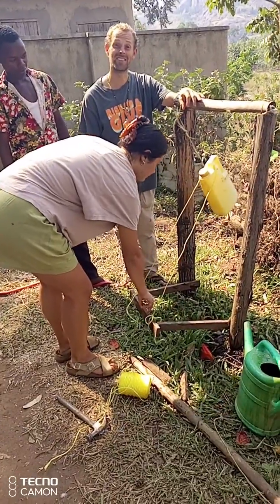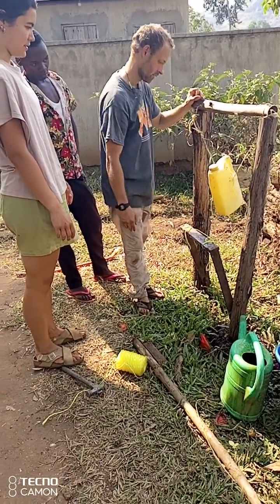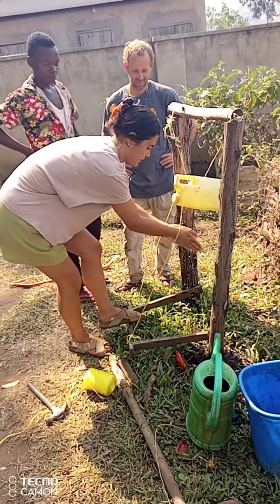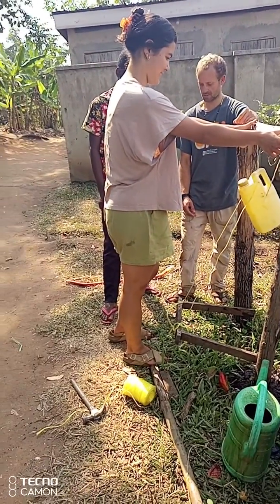Look at how to fix a tip tap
This is some important activity which reduces on easy spread of germs